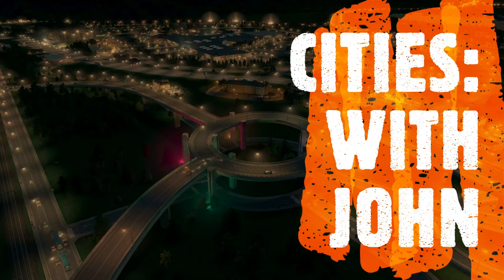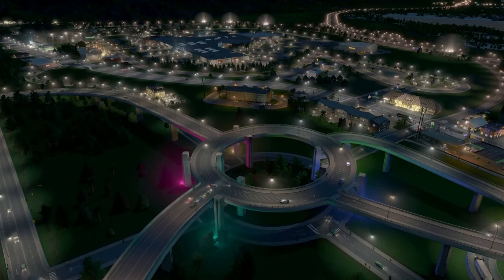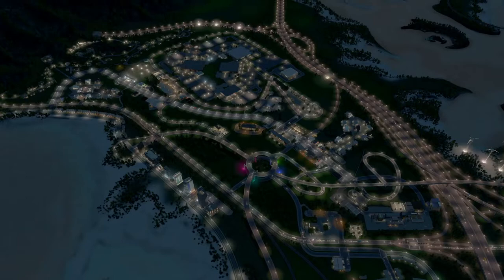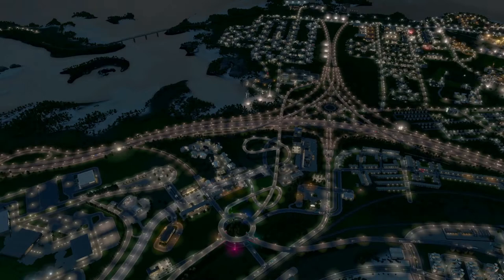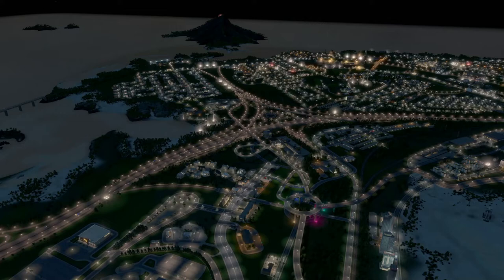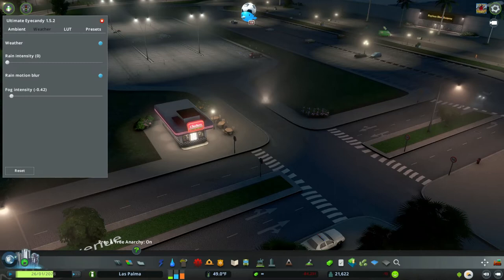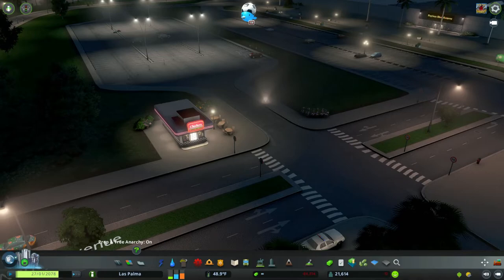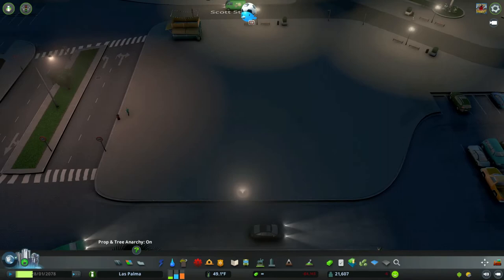Cities Skylines: Skylines With John: Sprucing Up The Mall Area-Park Area Around The Mall--Episode 2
Adding a Park Cafe, Decorating A Checkers, Detailing The Tea Cups